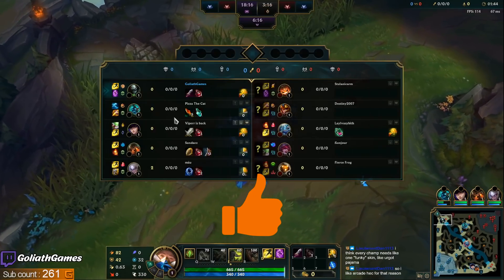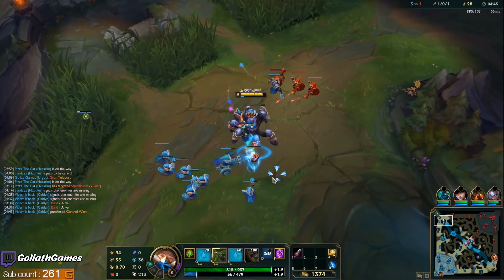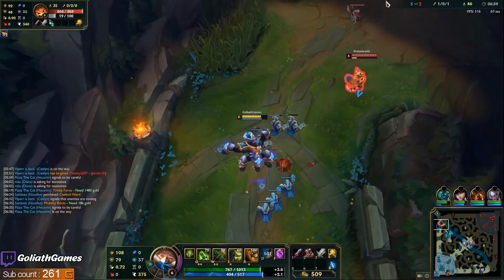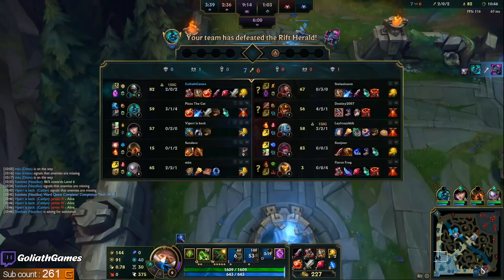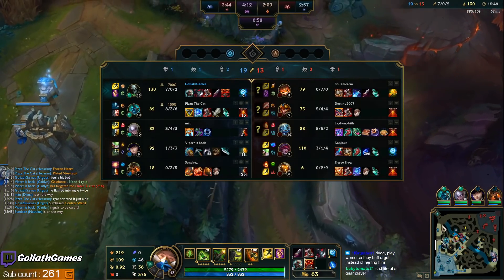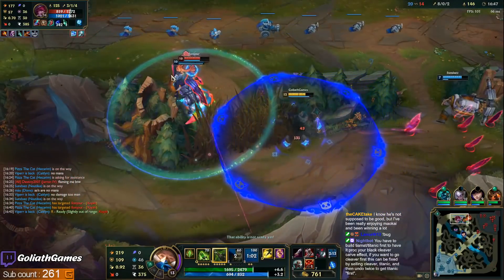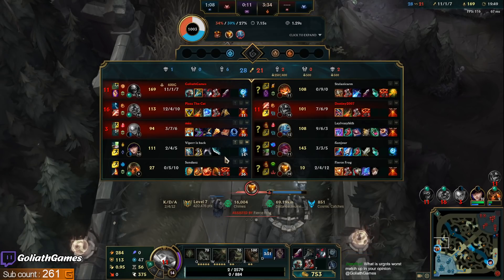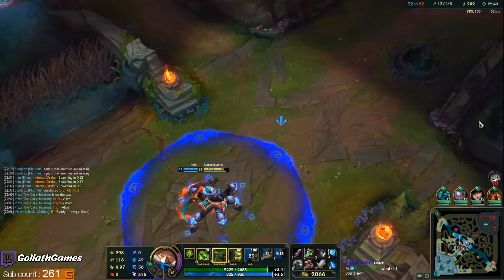When the jungle plays for top lane. [Masters Urgot vs Gnar] - League of Legends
feels good. ggwp